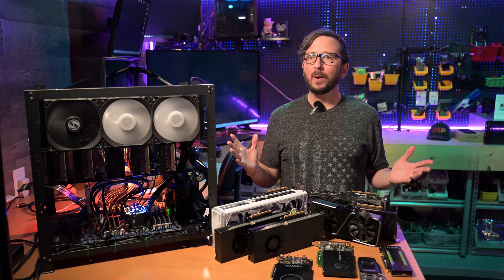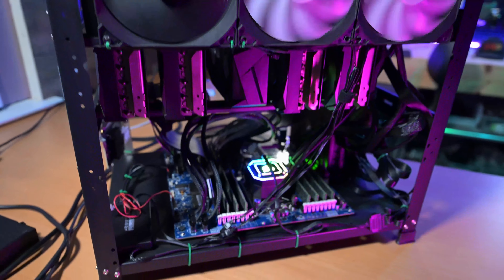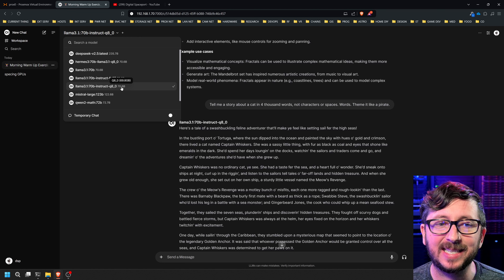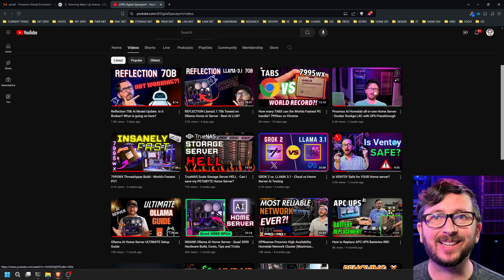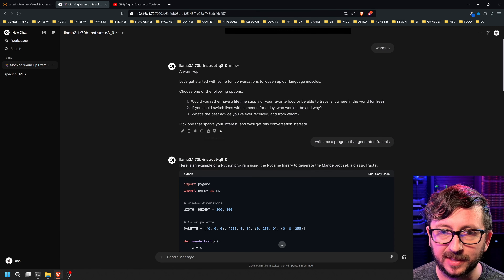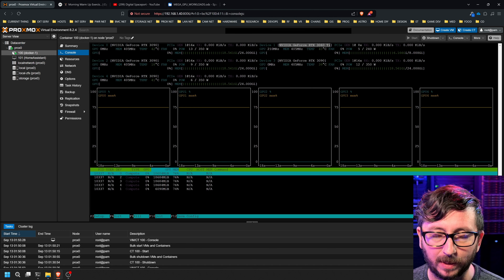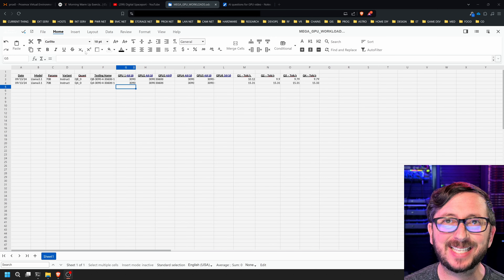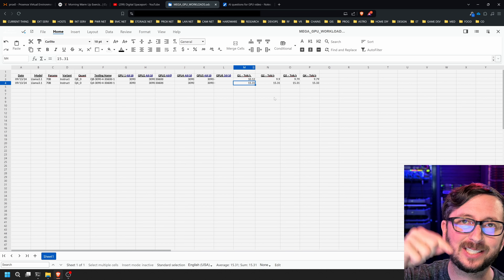Homelab Al Server Multi GPU Benchmarks - Multiple 3090s and 3060ti mixed PCIe VRAM Performance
Looking for information on what performance you can expect on your Homelab OpenwebUI and Ollama based Ai Home server? This is the video! We will be using Llama3.1 70b and assessing Tokens per Second on many model variations. Have questions about mixed VRAM setups? Need to run your GPU on a smaller PCIe slot than a full 16x? I dive into testing to answer these questions that YOU have asked recently around mixing GPUs of different VRAM size, adding extra GPUs to your own Ai Home Based Rig.

GPUs reviewed
3060 12GB

Ai Server Build
GPU Rack Frame
Gigabyte MZ32-AR0 Motherboard
RTX 3090 24GB GPU (x4)
256GB DDR4 2400 RAM
PCIe4 Risers (x4)
EPYC 7702
Corsair H170i ELITE CAPELLIX
SP3/TR4/5 Retention Kit
4i SFF-8654 to 4i SFF-8654 (x4)

Chapters
0:00 Home Ai Server GPU Benchmarking
2:06 70b q8 4x 3090 + 1x 3060ti Mixed Test
6:33 70b q4 4x 3090 + 1x 3060ti Mixed Test
7:31 MZ32-AR0 Bios PCIe Configuration
8:48 Llama 3.1 70b q8 4x 3090 Test
10:00 Llama 3.1 70b q8 4x 3090 Test
11:15 70b q8 3x 3090 VRAM Test
12:39 3x 3090 LLM Benchmark
16:33 2x 3090 Llama 3.1 70b q4 Benchmark
17:00 Conclusions